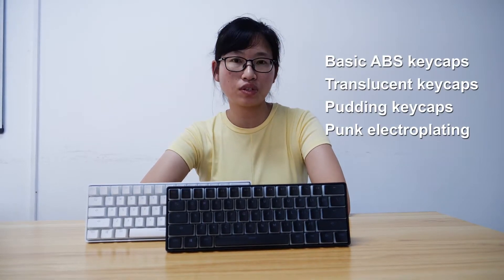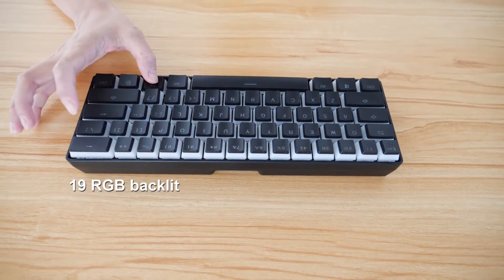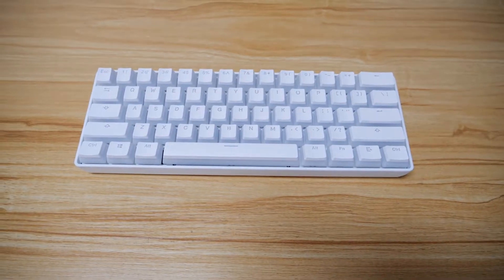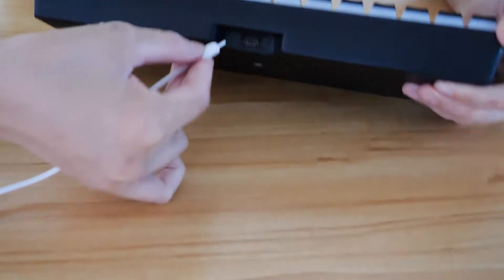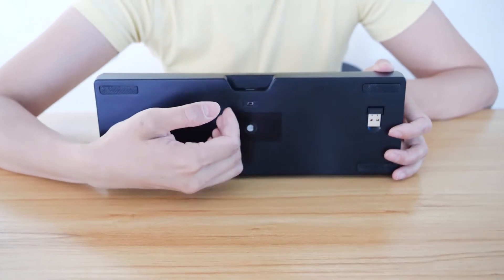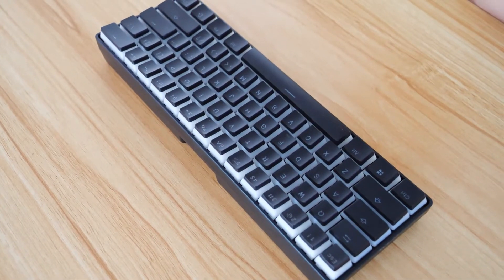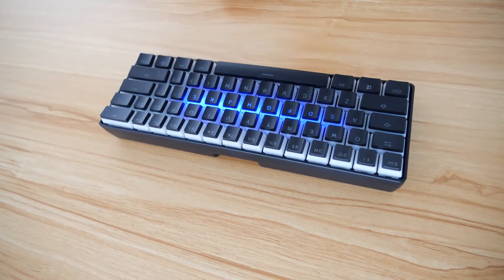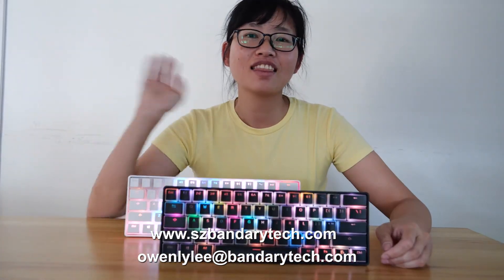60% mechanical keyboard with 19 RGB backlit pudding keycaps gaming keyboard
We Bandary is OEM and ODM provider of keyboard with R&D teams,  we provide various custom keyboard like ergonomic mechanical keyboard, membrane keyboard, mini wireless keyboard for gaming keyboard and business using keyboard.

This video is one of our 61 keys mechanical keyboard which is with double-layer hot sale and popular pudding keycaps in 2021, it supports dual mode ( wired mode and 2.4G wireless mode with 1850mA battery built in), 19 RGB backlit makes it better translucent. Deafault Gateron Blue swith brings nice gaming and typing feeling. It is lighter and thinner than many similar pattern in the market.

If you were interested in it, you are welcome to view website below and purchase it directly also,